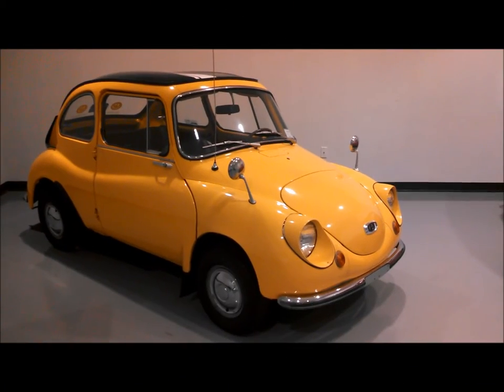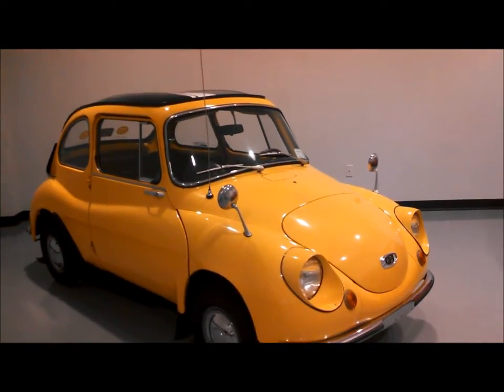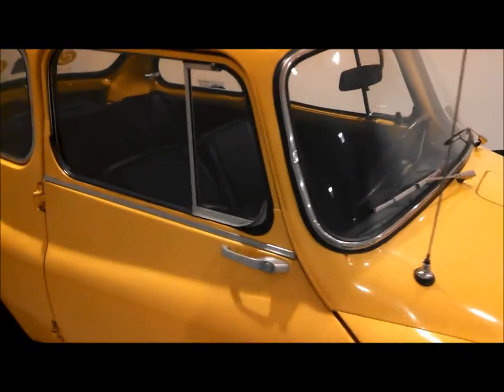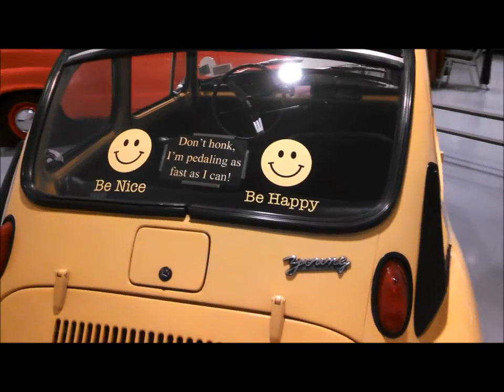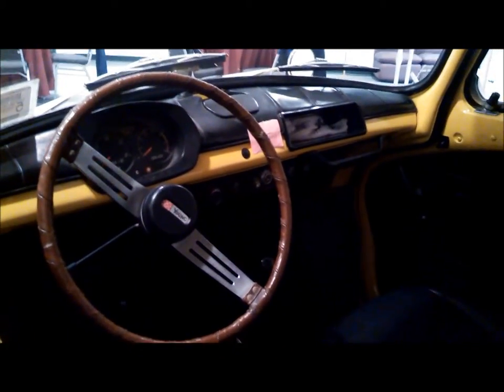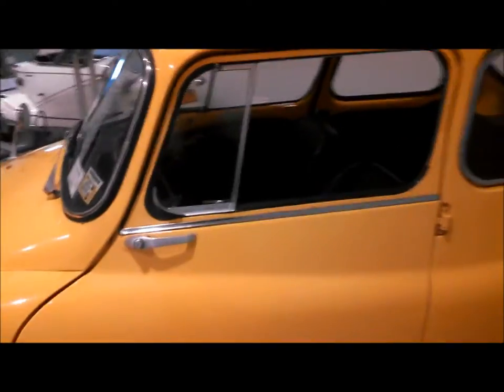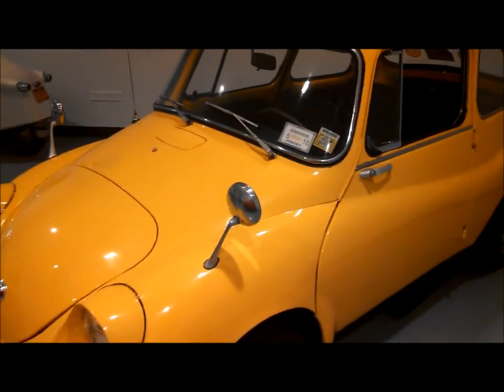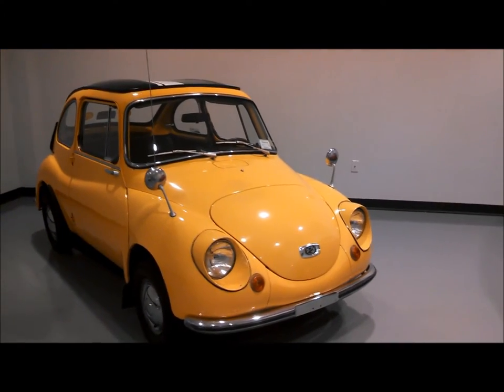Subaru 360 Young Sport walk about at the AACA Museum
One of the many micro and small cars at the special exhibit at the AACA Museum, Hershey, PA . The 360 was imported by Malcolm Bricklin, of Bricklin fame. It did not sell well, as it was poorly suited for American roads. Subaru bought the rights back and imported the FF1 and the rest is history.  For more great events like this visit your regional calendar of events, and UKWheelsEvents.com